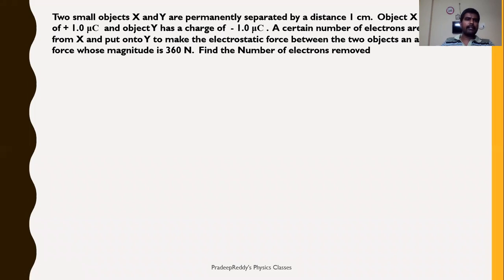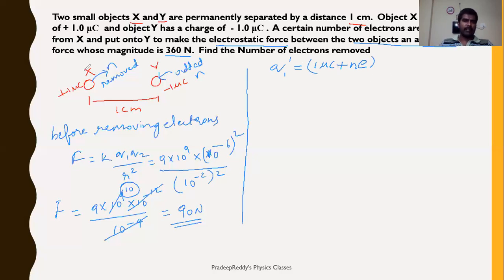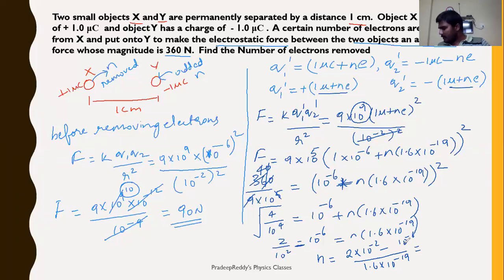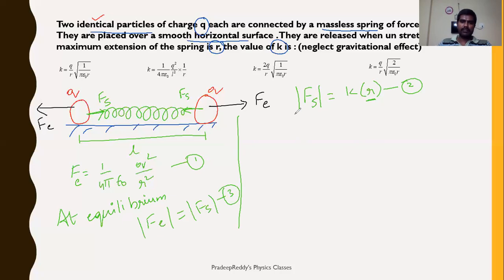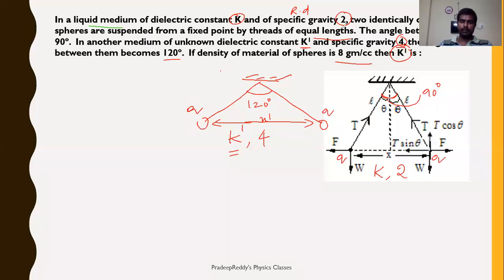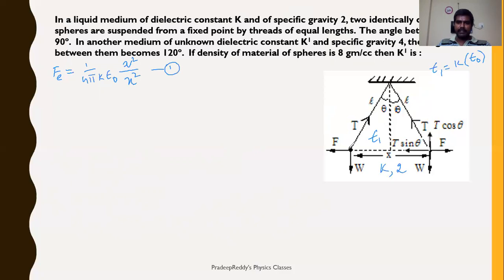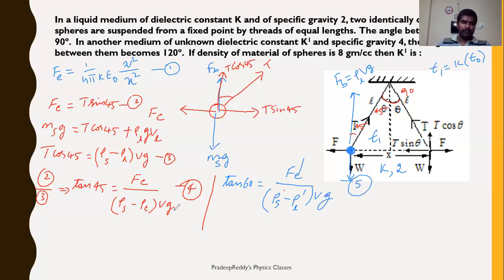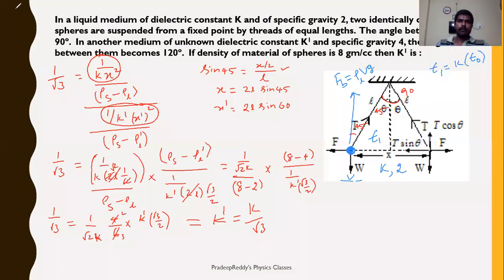Electrostatics Lec 6 5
In this video you can learn few problems based on Electric force